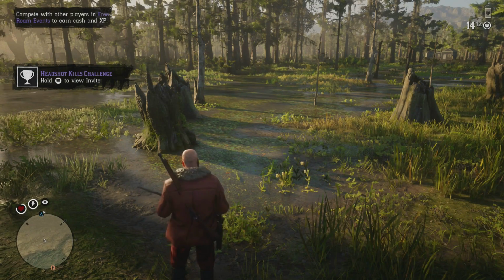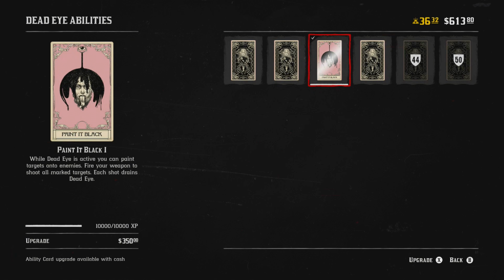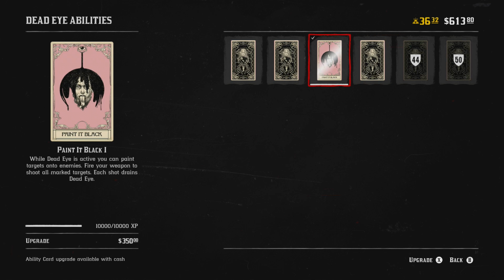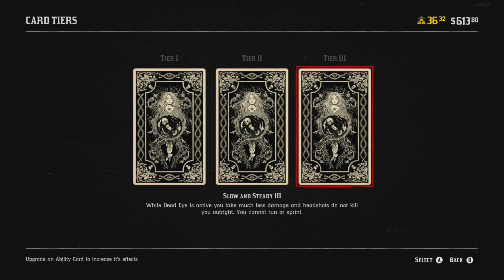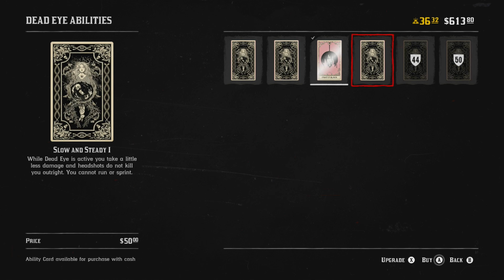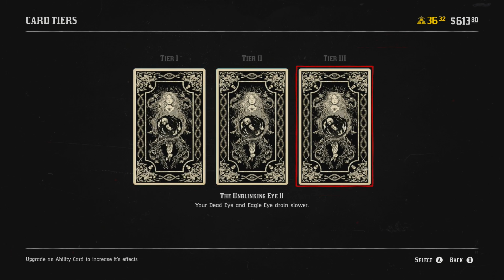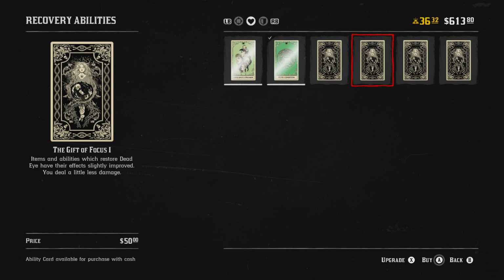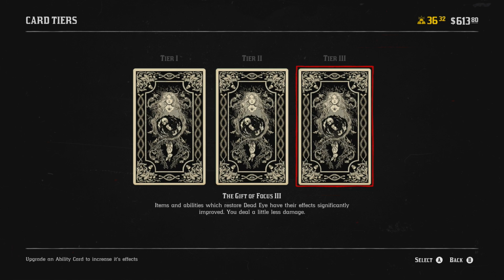THE BEST PASSIVE ABILITY LOADOUT TO STOP VARMINT RIFLE HEADSHOTS!! - Red Dead Redemption 2 Online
Right guys, welcome back to Red Dead Online. In this video we're taking a look at a passive ability loadout that will stop the varmint rifle being a 1 shot headshot as it's annoying coming against it in PvP. There's multiple ways around this and different passives will suit different play styles better as this loadout only focuses on dead eye and I haven't touched dead eye at all since playing online because it seemed pointless. These passives will not only make it harder for people with the varmint to kill you but any gun in the game will take a little while longer to drop you if your dead eye is active. I hope you enjoy the video :D